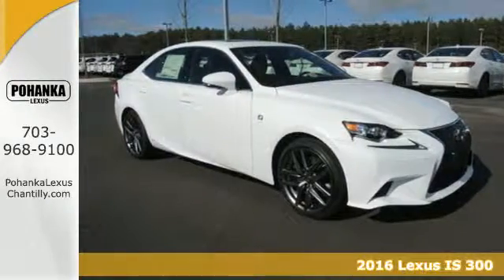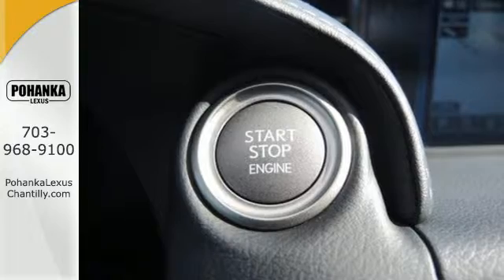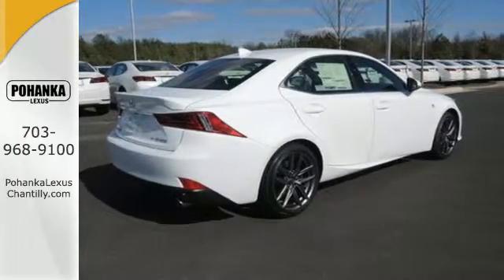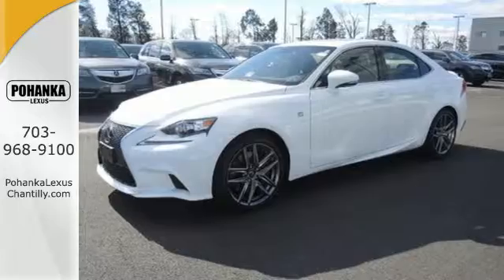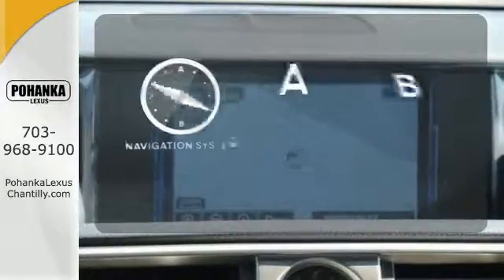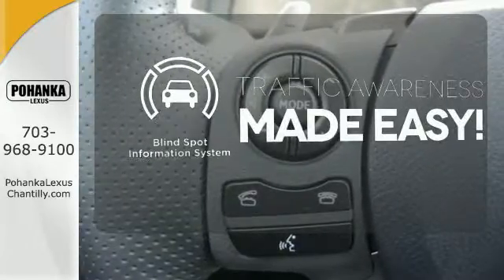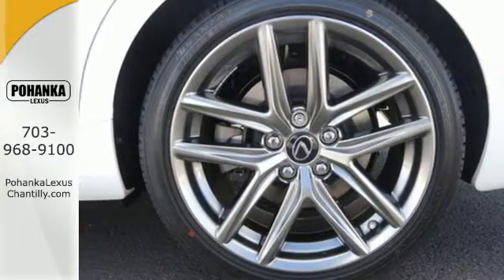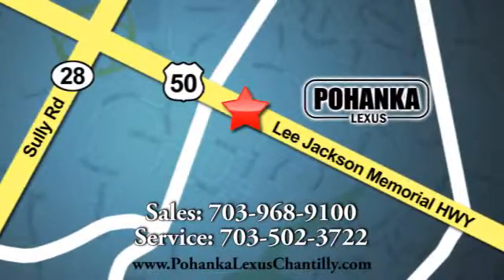New 2016 Lexus IS 300 Chantilly Dale City VA DC, MD ISG508042 - SOLD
Year: 2016
Make: Lexus
Model: IS 300
Trim: 4dr Sdn AWD
Engine: 3.4 L V6 Cyl.
Color: Ultra White
Interior: Black
Stock #: ISG508042
VIN: JTHCM1D21G5008042

Address:
13909 Lee Jackson Memorial Hwy